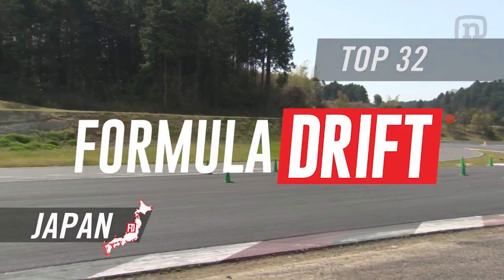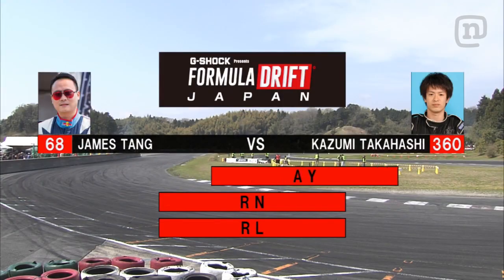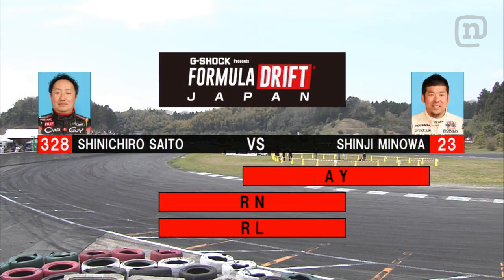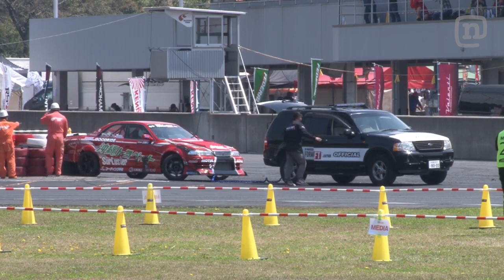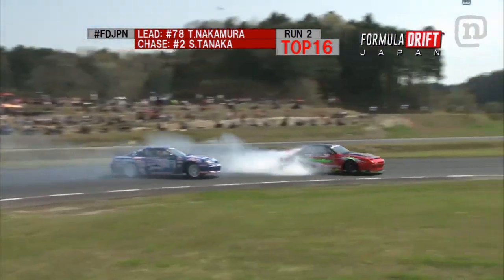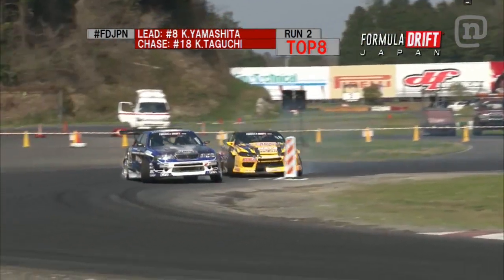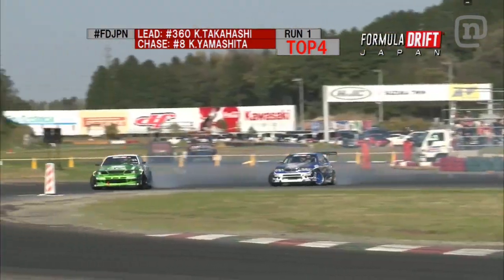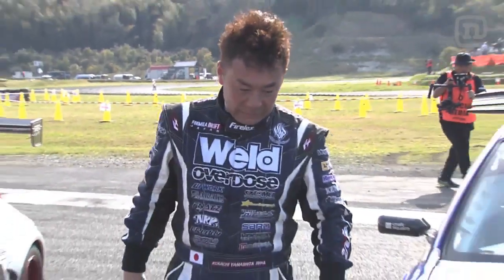FD Japan Full Event Round 1: Commercial Free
Formula Drift: Japan Top 32 – Finals. Commercial Free!